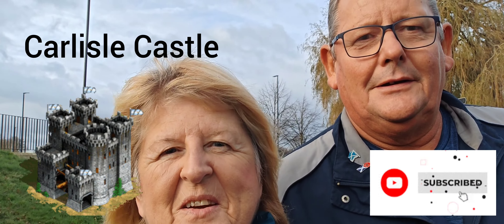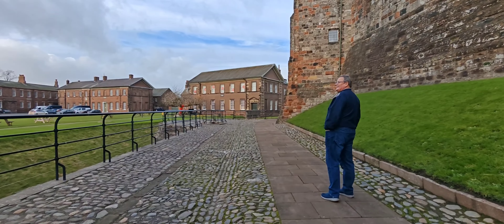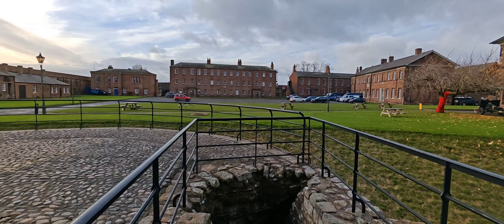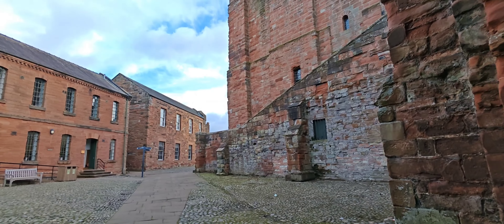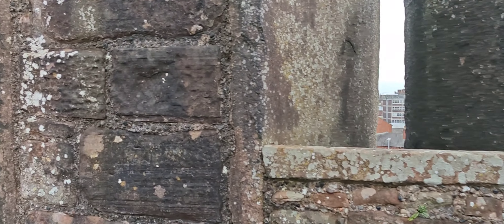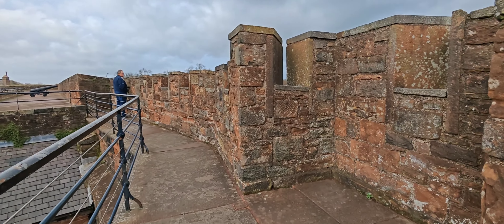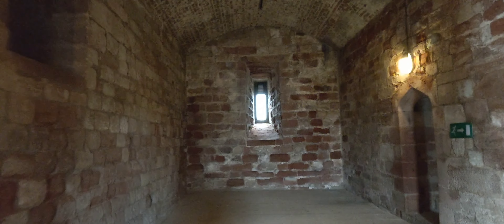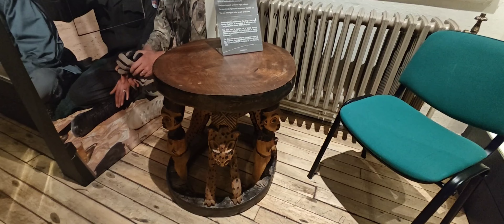Carlisle Castle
Join us as we explore Carlisle Castle. The Castle is a stone keep medieval fortress located in Carlisle near the ruins of Hadrian's Wall. It was first built during the reign of William the 2nd in 1092 and rebuilt in stone under Henry 1 in 1122.
The castle is over 930 years old and had the most sieges of any castle in the UK.

Mary Queen of Scots stayed here for 2 months when she fled from Scotland.

Angela and David

Wyllie's Travel Adventures